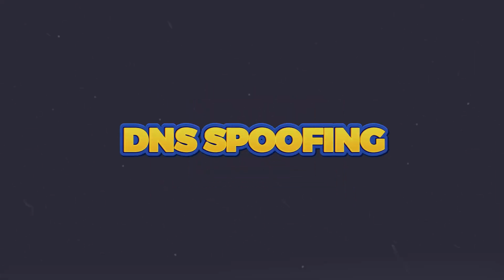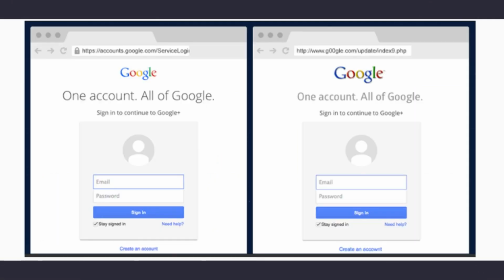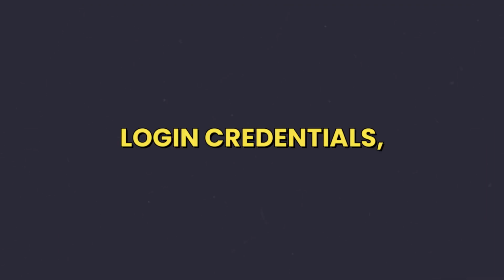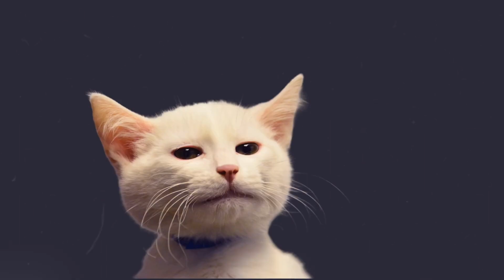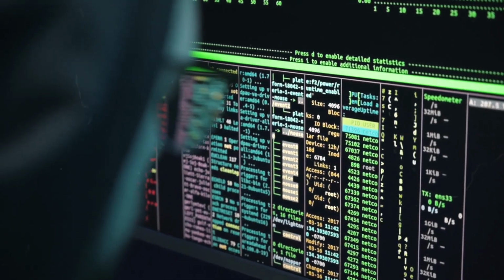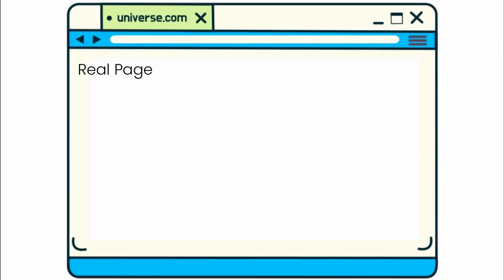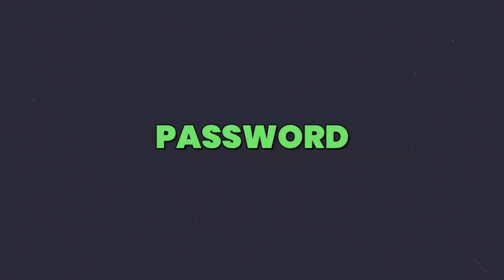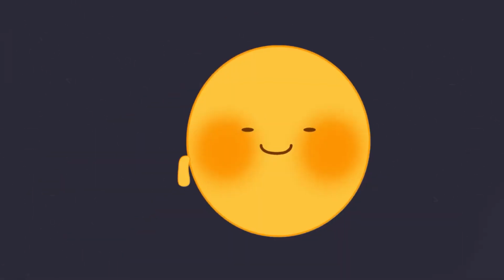10 Best & Dangerous Hacking Techniques Used To Hack Websites And Its Users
So, these are the best and dangerous 10 techniques that are often used in website hacking.

Anyway, enjoy...

If you are new to my channel, in this channel, I upload videos related to AI, hacking, programming, tech and other IT related topics. New videos are uploaded every sunday. And I assure you that you will be impressed by the quality, information and creativity of each video I upload. I really try to put my everything into the videos. Everything is made after large amount of research and (a little AI😅).

Especially for AI related topics, i have many plans for tutorials, reviews and problems that needs to be solved.

I see and react to every comment in my videos (its possible right now because i only get 10 - 20 comments).

Anyway, Thankyou for watching...